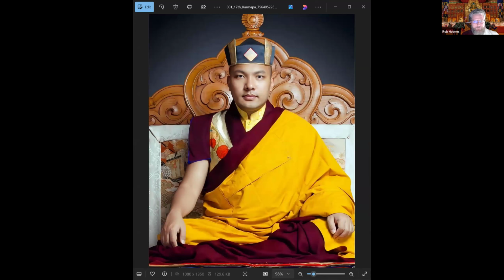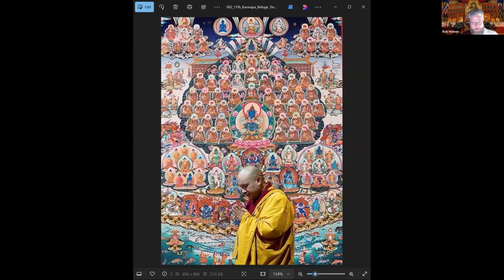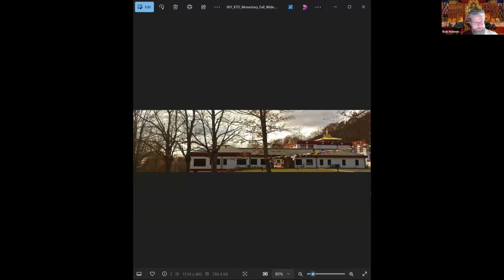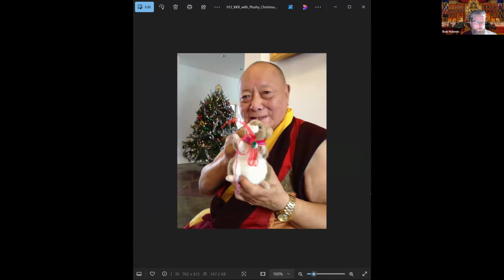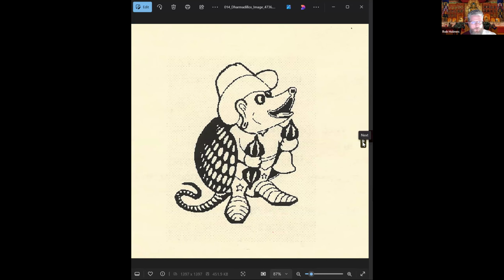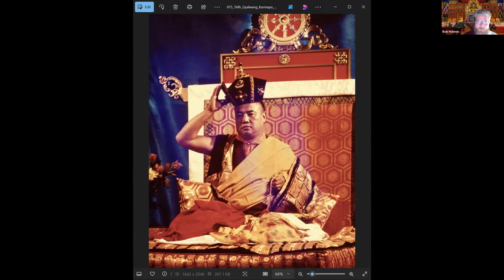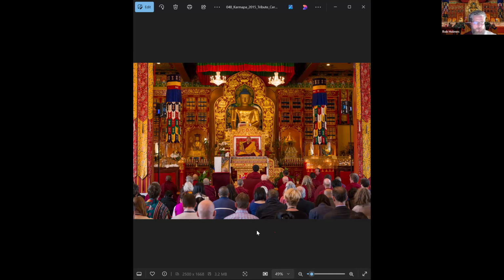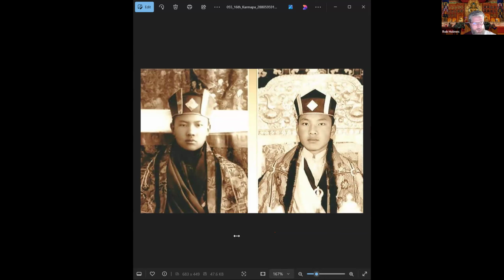Dharma Path III: Guide to Vajrayana for Beginners (9/12)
11/06/2024 Lama Robert Holmes, Chinese translation provided by Lama Sonam Tsomo